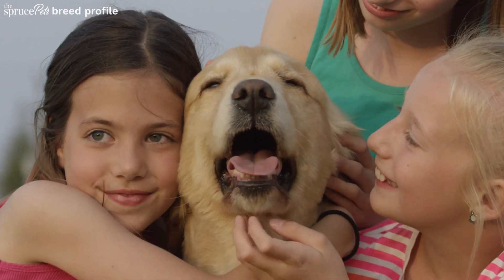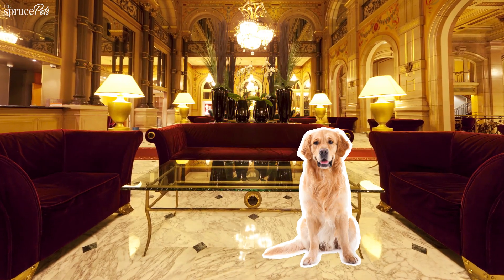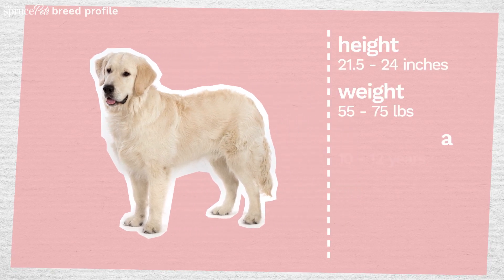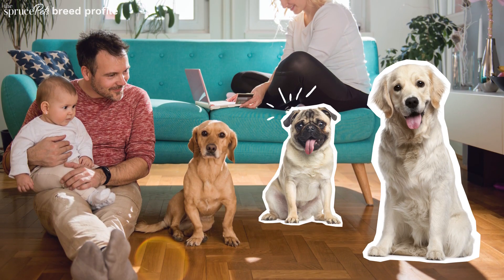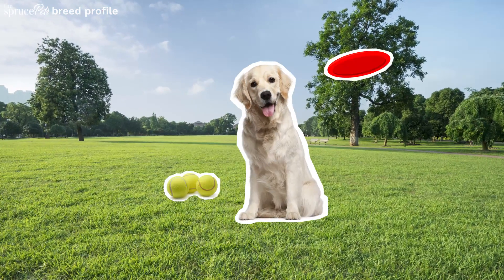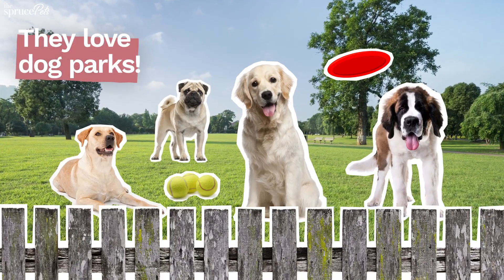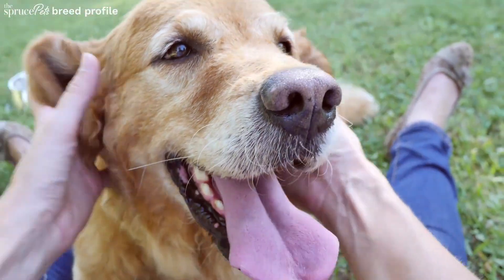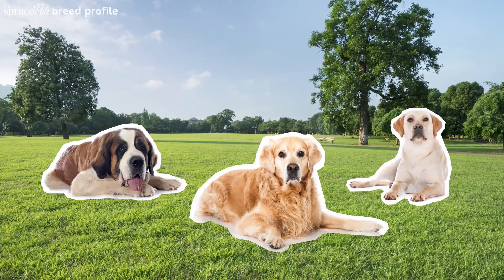The Ultimate Guide to Golden Retrievers: Everything You Need to Know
❤️Sit back and let us guide you through the amazing world of Golden Retrievers! In this comprehensive video, we cover everything you need to know about this lovable breed, including their history, personality, care tips, and training techniques. Learn how to raise a happy and healthy Golden Retriever, and discover the best toys, games, and grooming techniques to keep your furry friend entertained and looking great. Whether you're a seasoned Golden Retriever owner or thinking about bringing one into your family, this video is a must-watch!